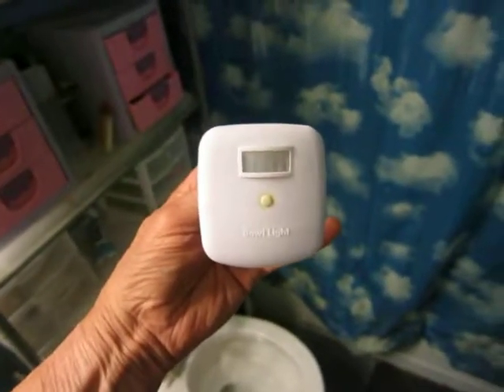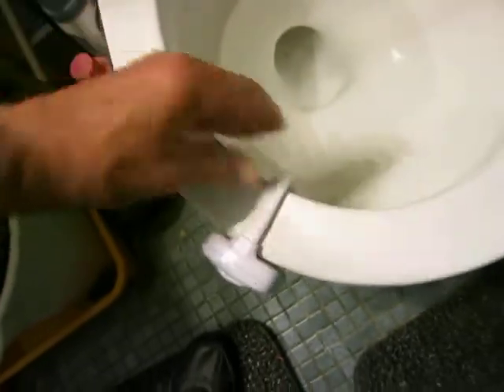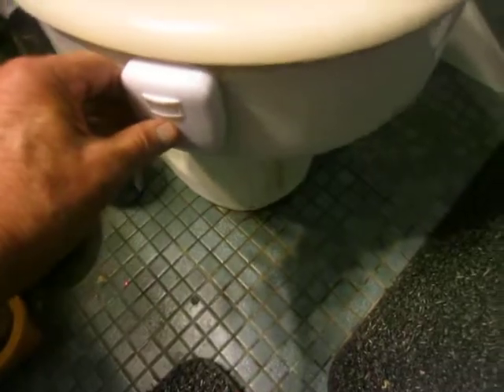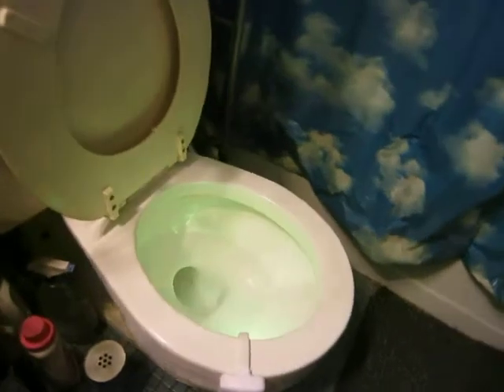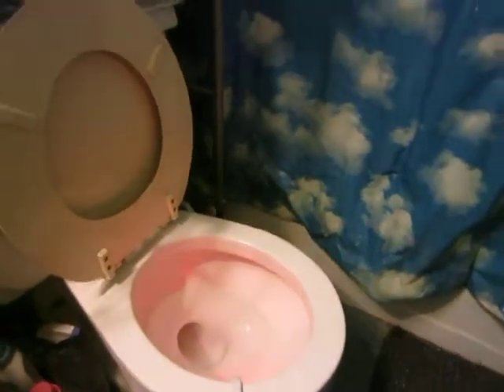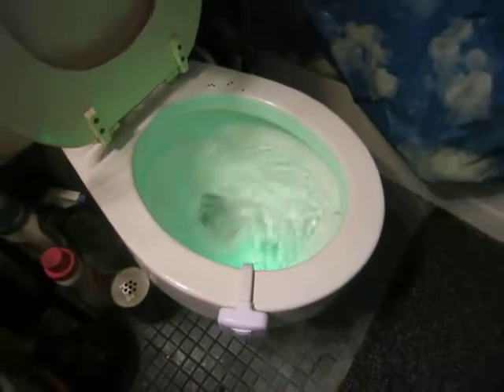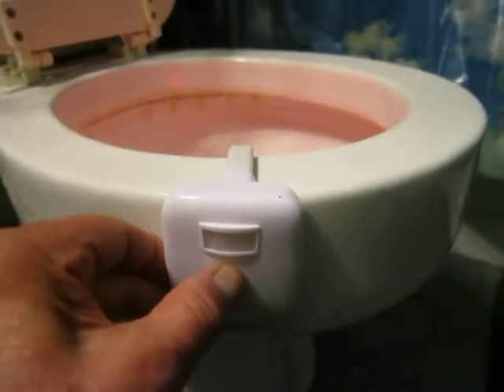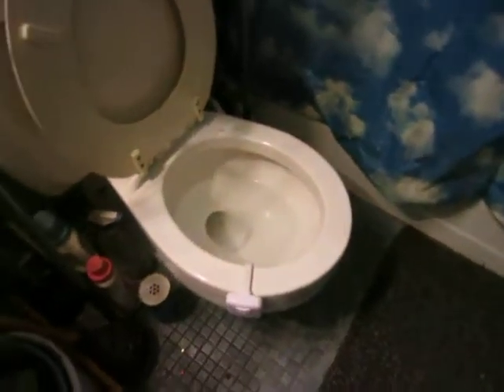TOILET ACTION FUN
Make using your bathroom an experience no one will ever forget!  Yes, they will want to visit your bathroom often.  They will want to show it to friends. Your toilet will be a tourist attraction !!!